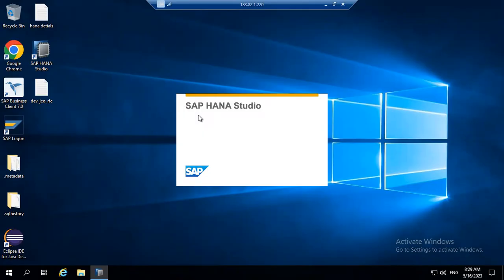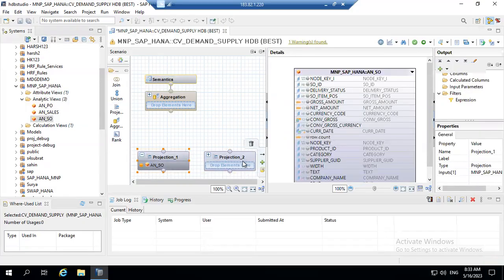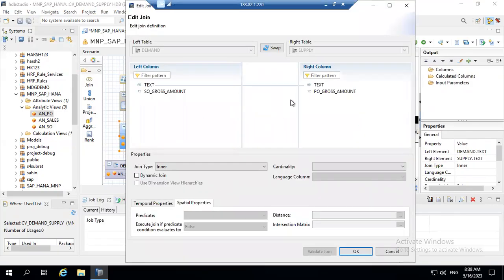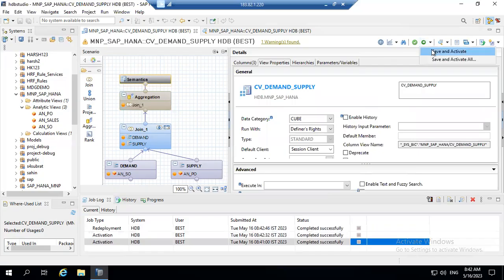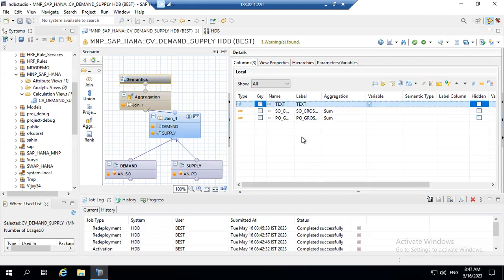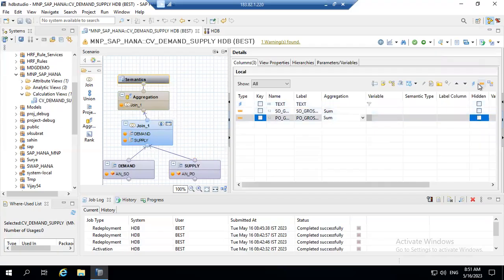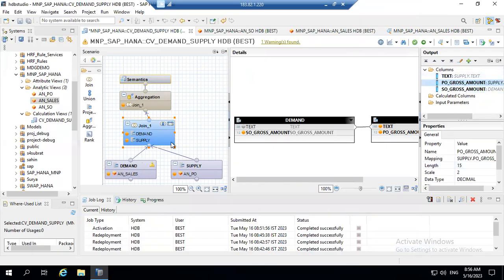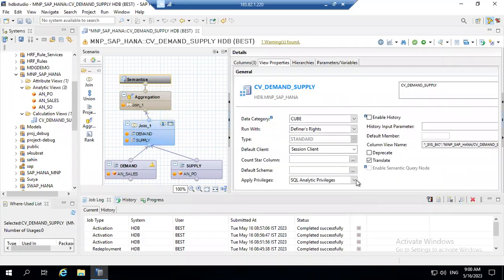Calculation View Joins || HANA Modeling